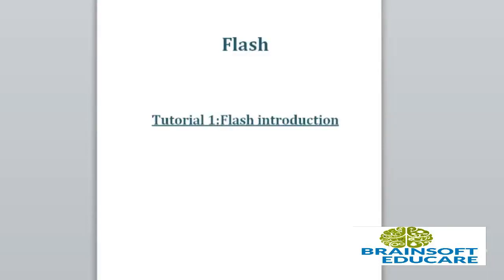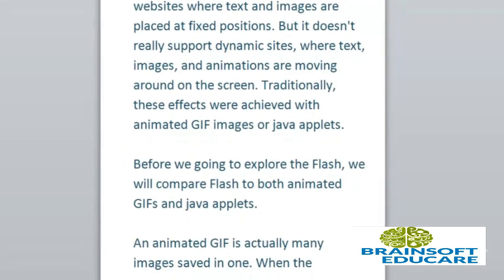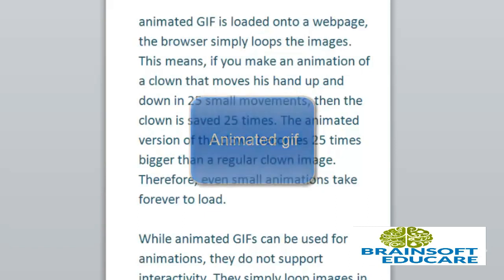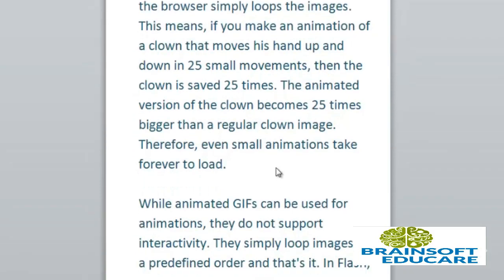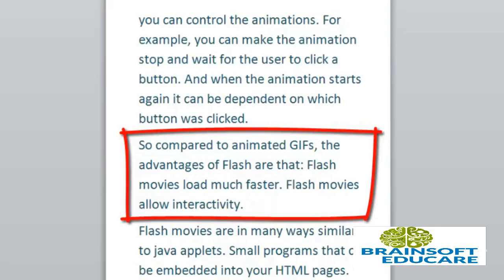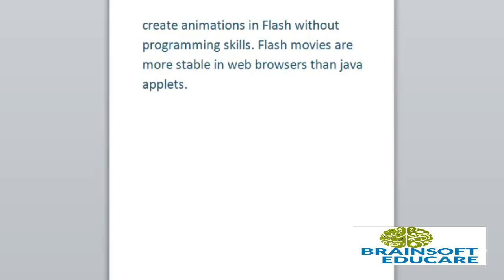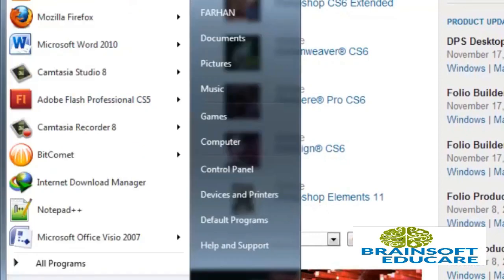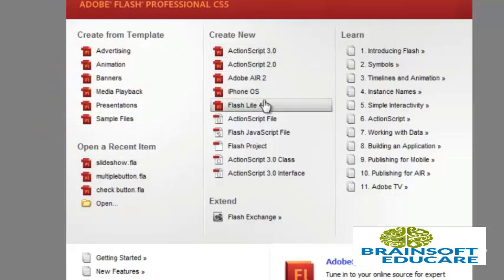Introduction to Adobe Flash | Adobe Flash Complete Course.